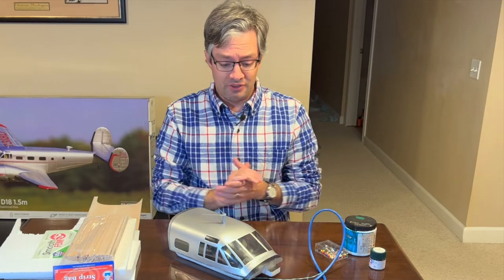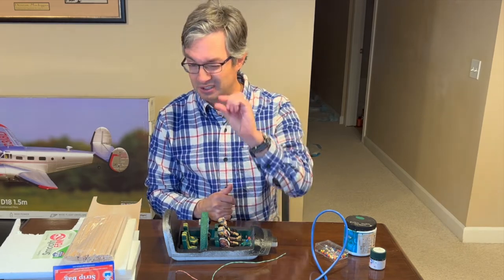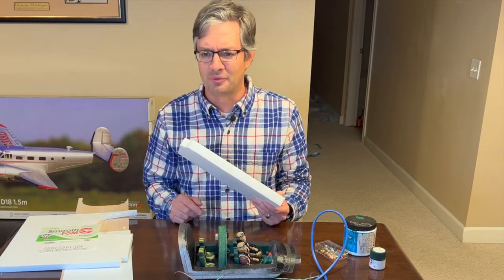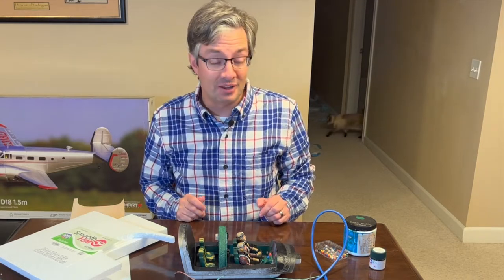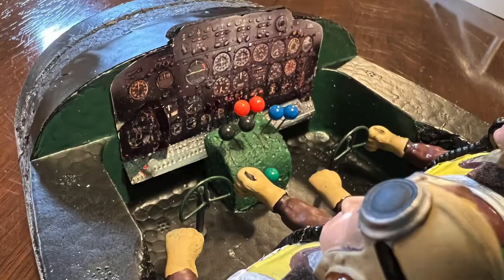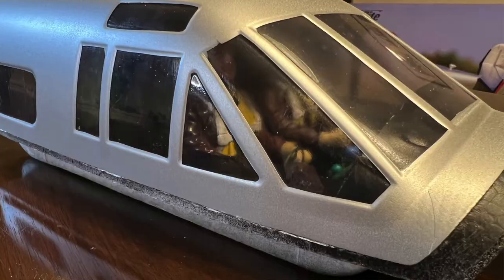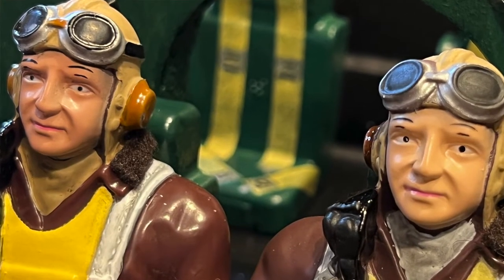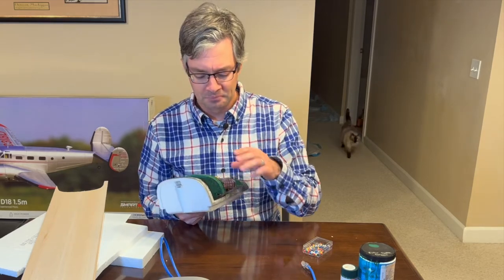E-flite Beechcraft D18 SNB Project Episode 4: Detailing the cockpit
In this episode I cover some of the fabricated details to make the E-flite Beechcraft D18 cockpit look a bit more realistic.